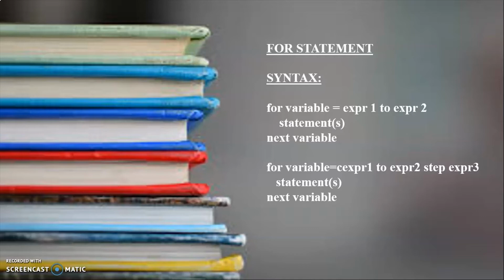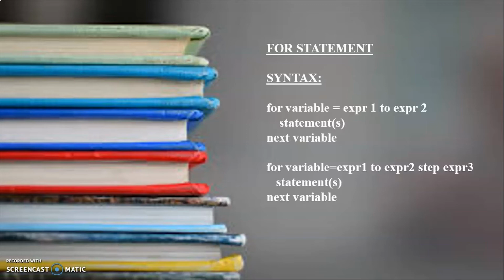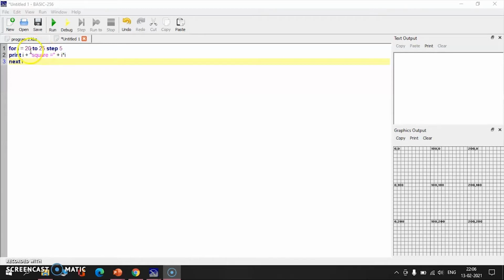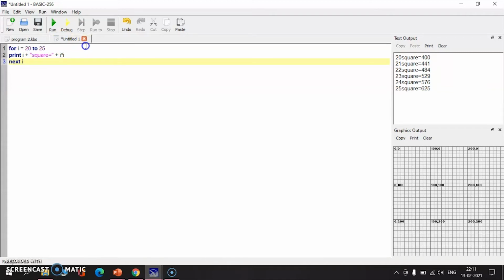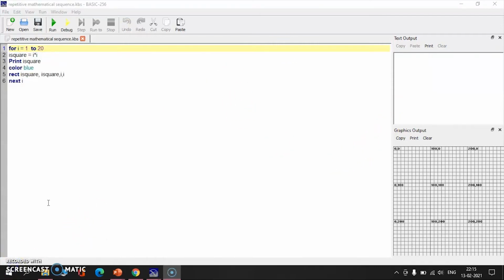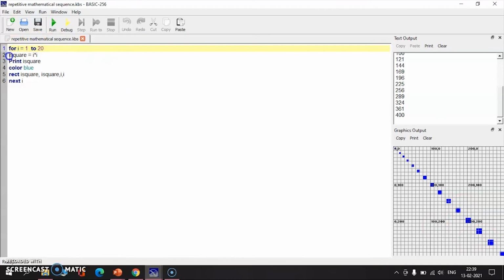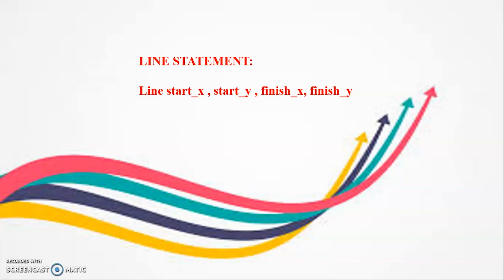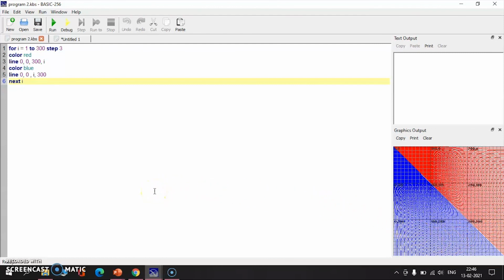VII Standard Computer - Lesson 10 - BASIC Programming: Control and Repetition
VII Standard

Computer

Lesson 10 - BASIC Programming: Control and Repetition